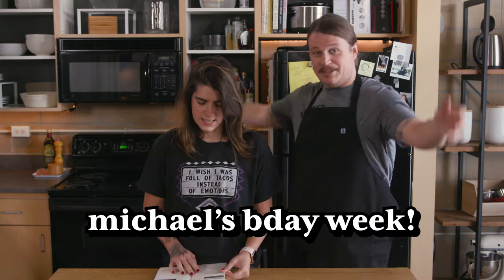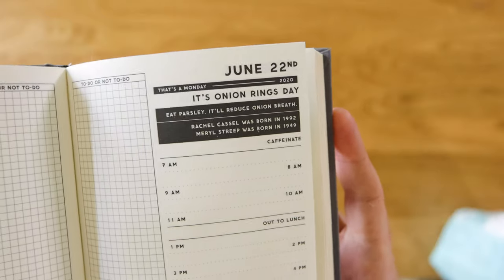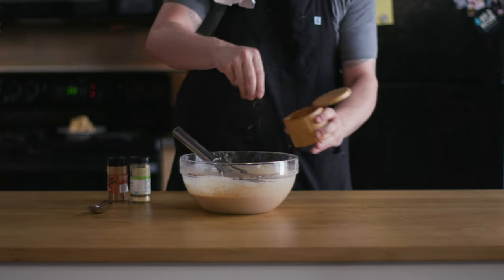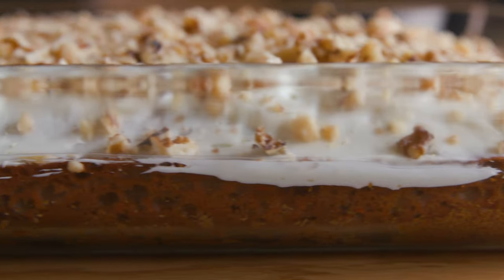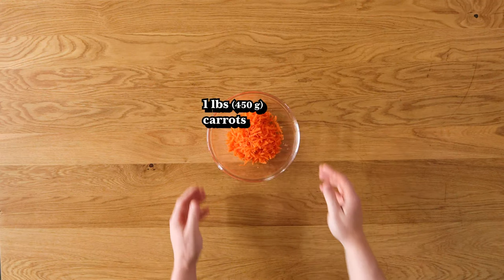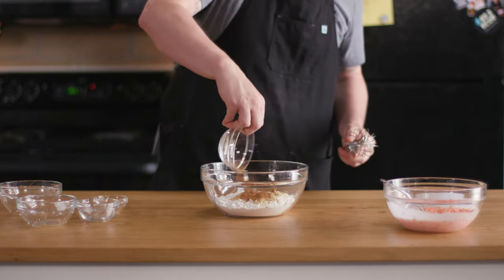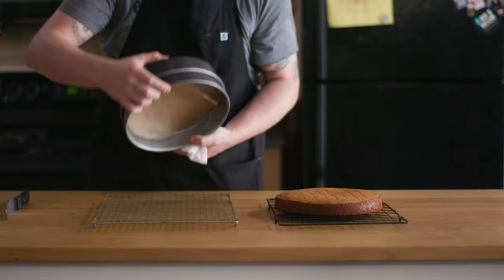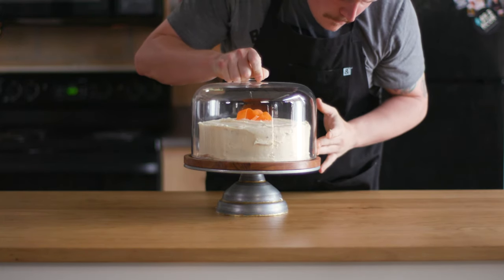Carrot Cake | Are you making the wrong part of the cake from scratch? | The Full Measure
Carrot cake is my absolute favorite type of cake. Its a close race but the carrot takes the cake. A spiced cake filled with baked carrots and roasted walnuts? Yes, please!

This recipe was our first to try as a gluten-free option but this can be made with pretty straight-forward pantry ingredients. The only thing you may not have on hand is walnuts but those are simple to find.

The recipe is originally from BA’s Best. I did reduce the amount of powdered sugar in the icing. Now it’s healthy. Right? Right? Come onnnnnn…..